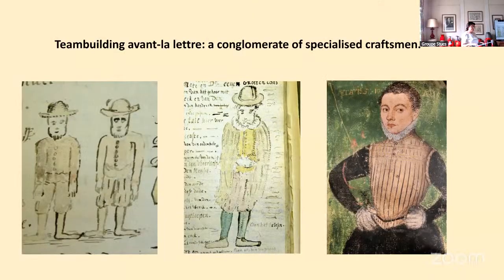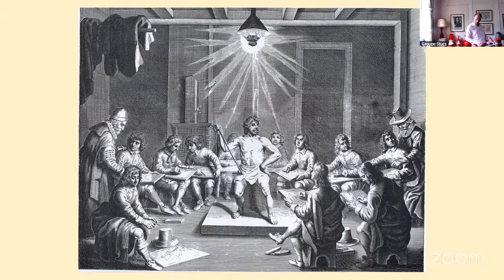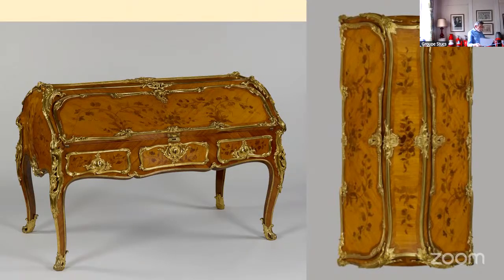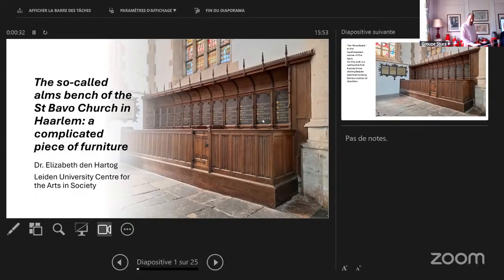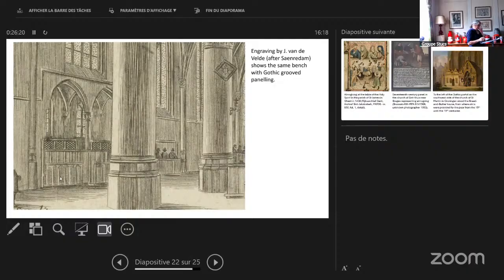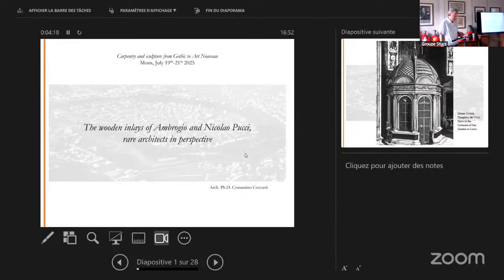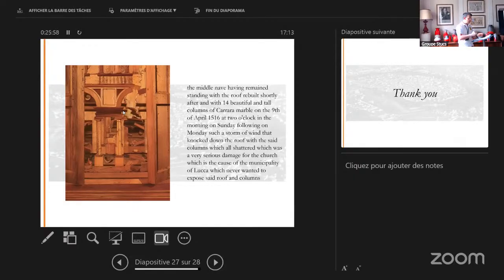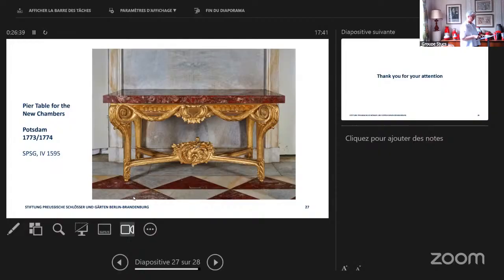July 19 : Histories of European Furniture